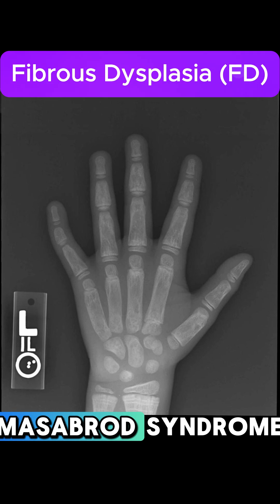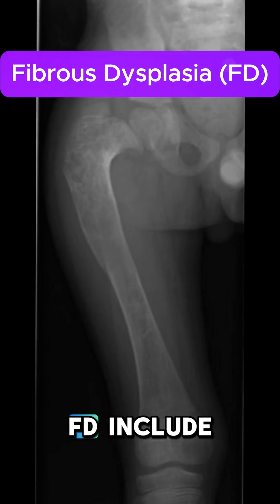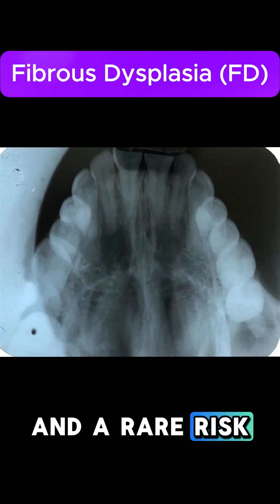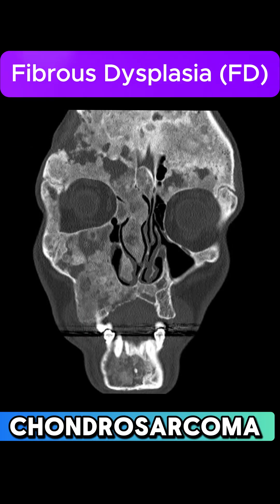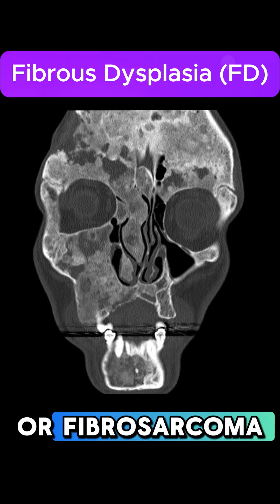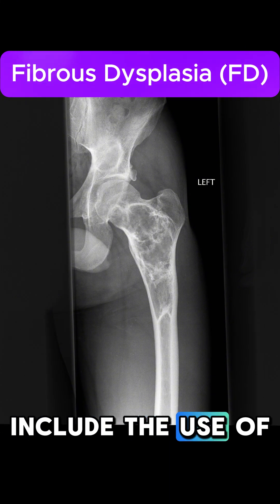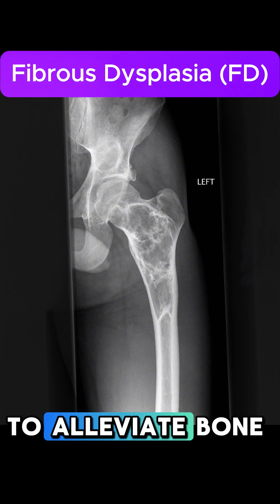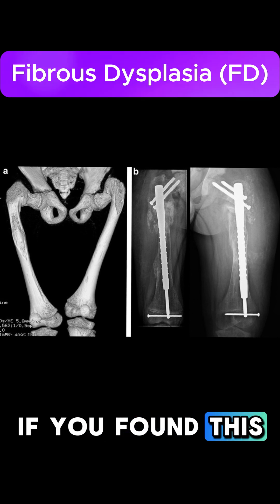Fibrous Dysplasia FD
Explore the fascinating world of fibrous dysplasia through advanced bone lesion imaging techniques including radiology and computed tomography scans. This comprehensive overview demonstrates how MRI and bone tumor characteristics help diagnose this condition, providing essential bone health education for medical professionals! 💙